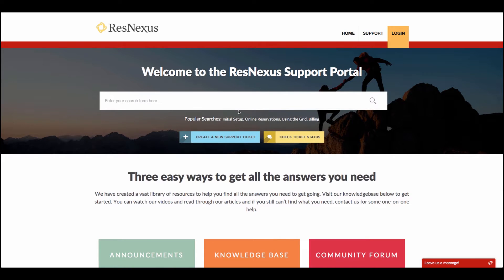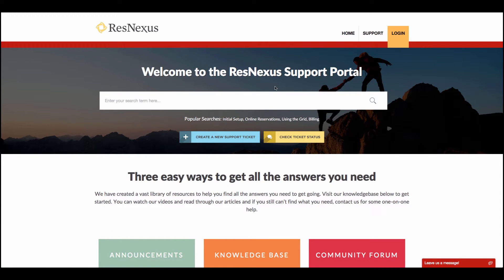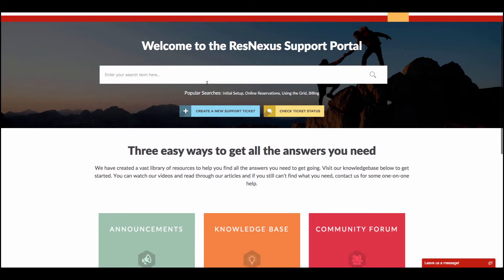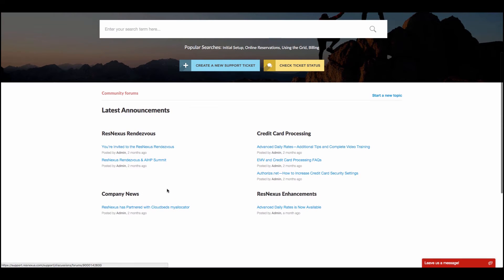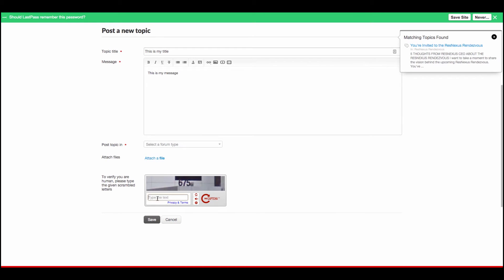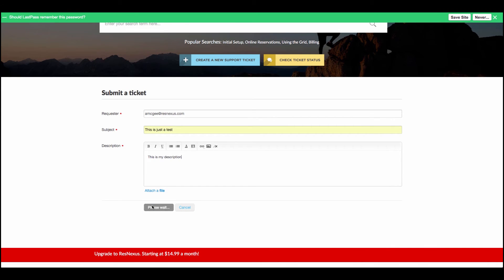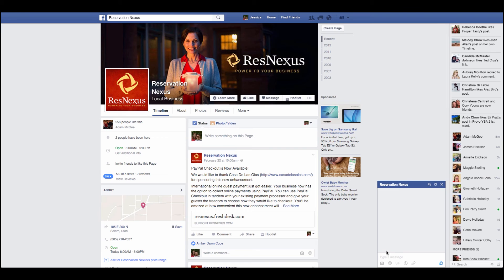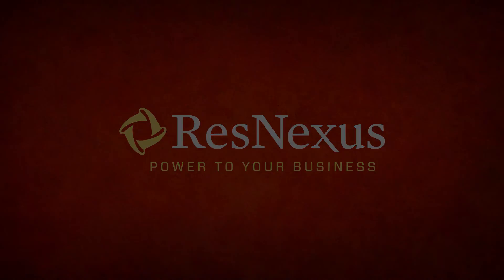How to use the ResNexus Support Portal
In this video we discuss how to navigate the ResNexus Support Portal